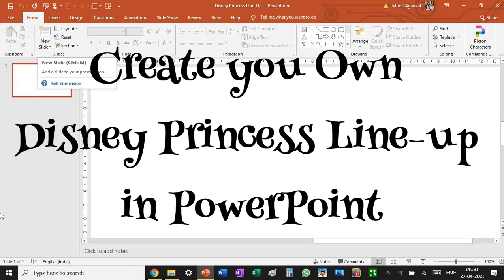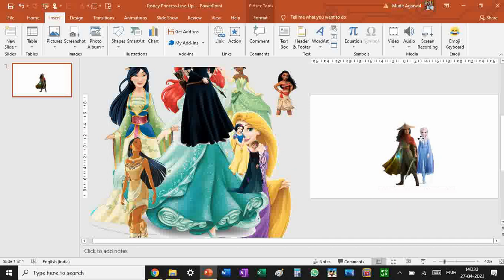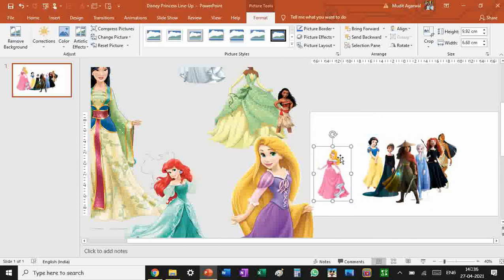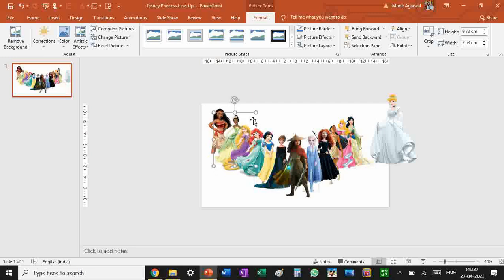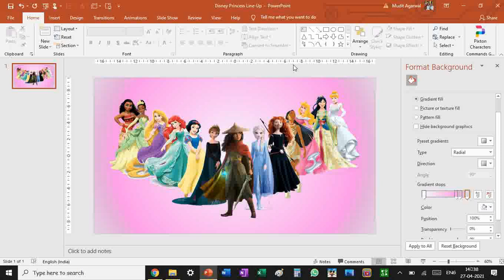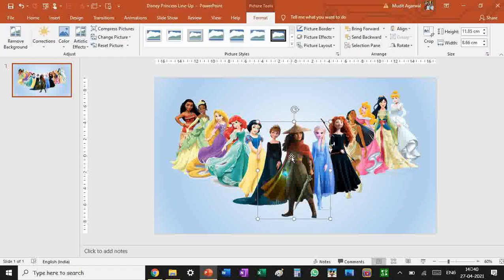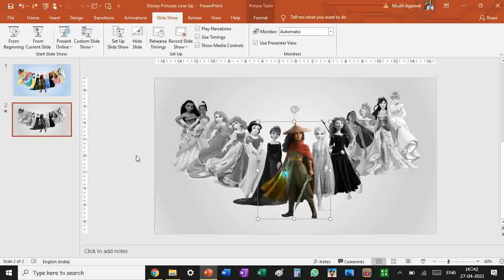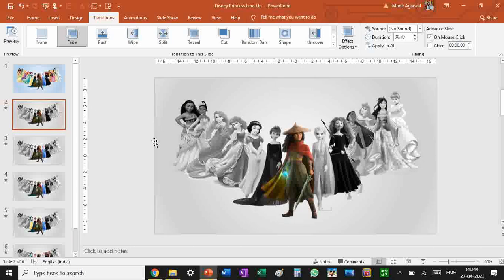Create Your Own Disney-Princess Line-Up | PowerPoint beginner tutorial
Who doesn't like Disney Princesses and so, I made a PowerPoint beginner tutorial about them...
All the new and old Disney princesses including Raya from Raya and the last dragon will be there in the Line-Up

Chapters:
Intro (0:00)
Making the Line Up (0:10)
Setting up the Backdrop (6:15)
Making kind of a cute animation out of it (10:00)
Outro (12:54)